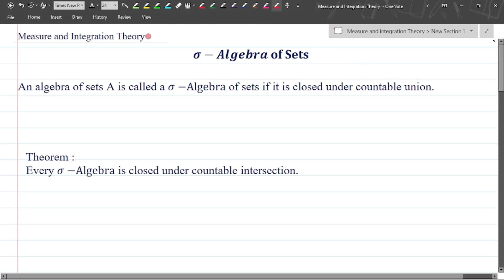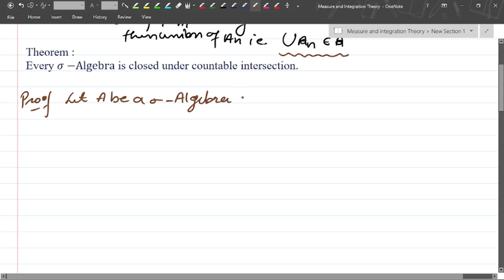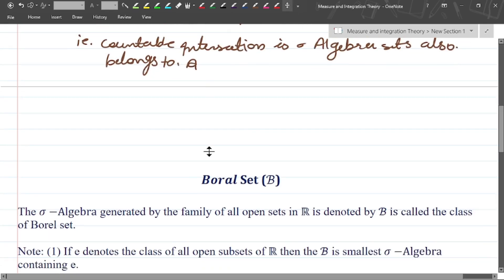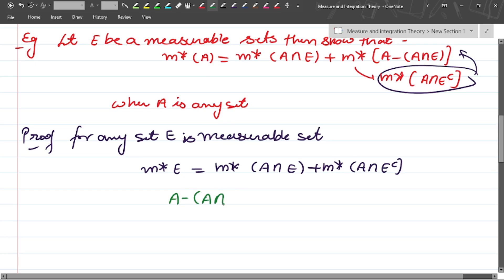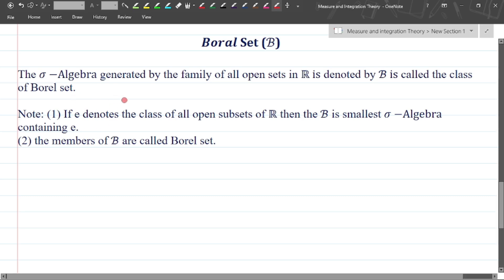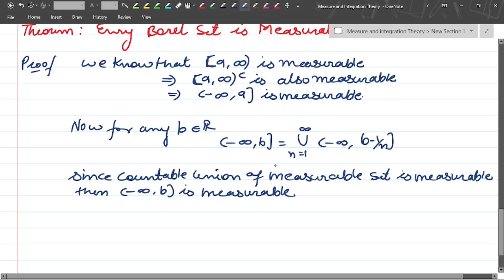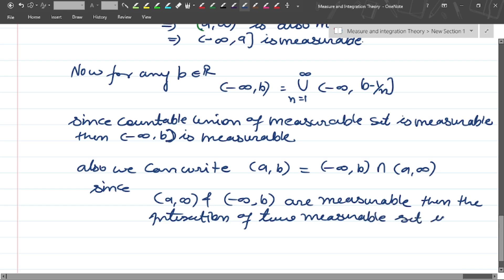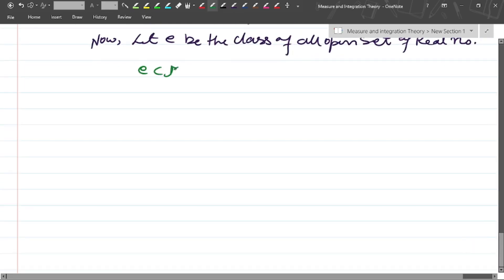Sigma Algebra of set | Measure theory